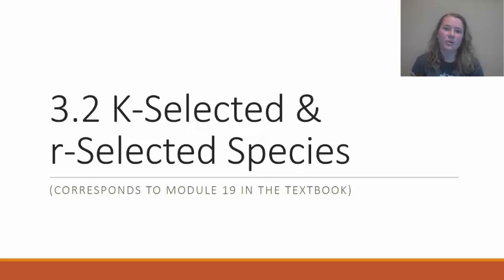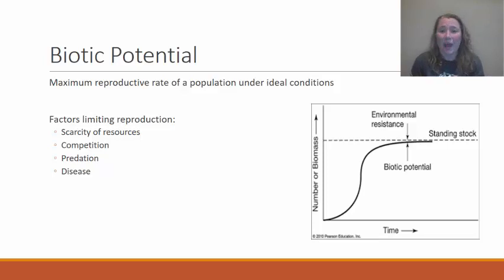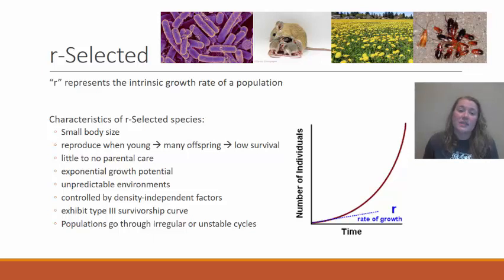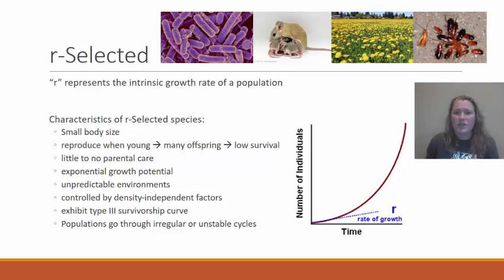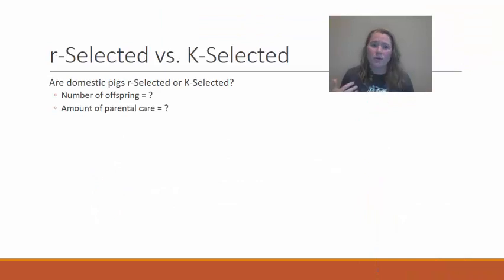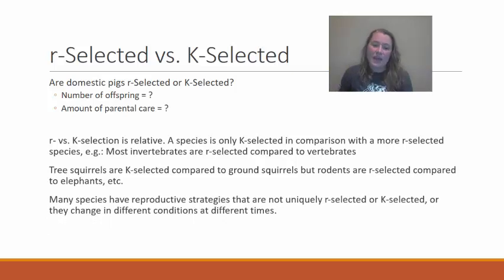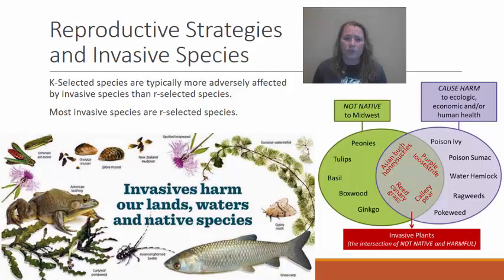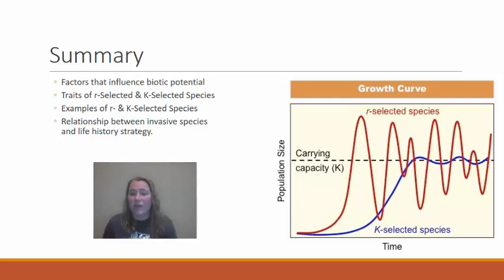AP Env Sci Topic 3.2 "K-selected and r-selected species"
"I Can... identify differences between K- and r-selected species"

Topics include:
- biotic potential
- life strategies
- r-selected species
- K-selected species
- invasive species